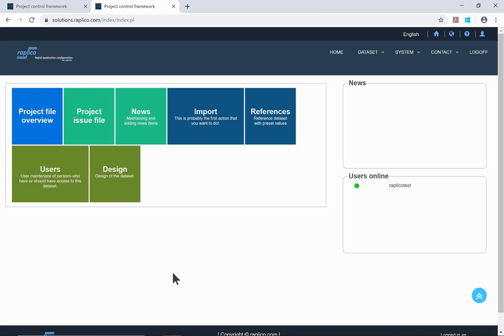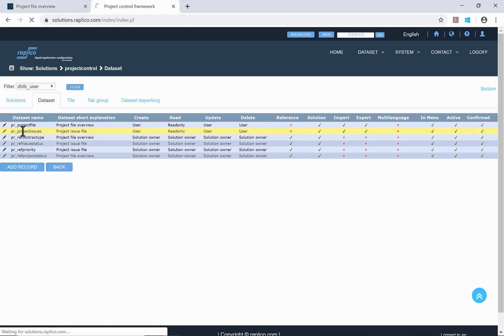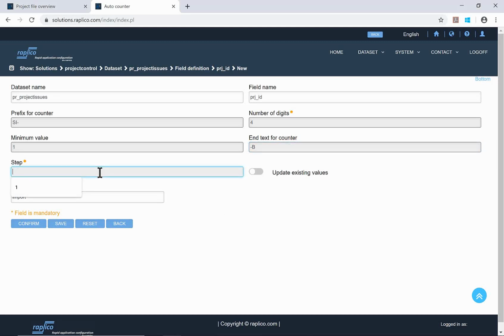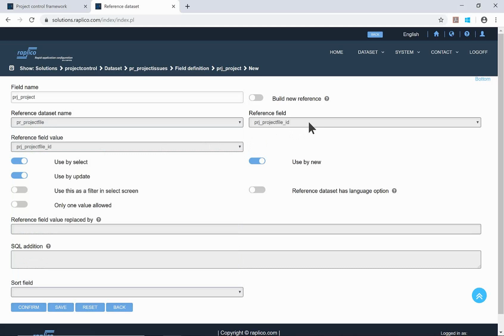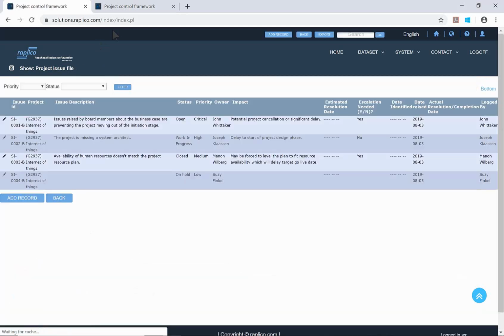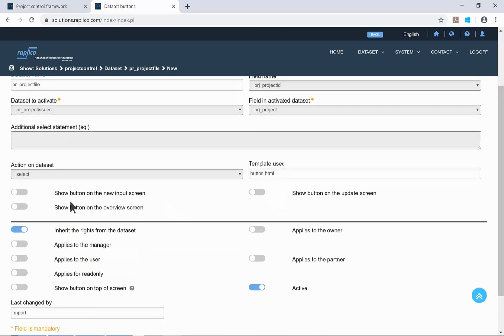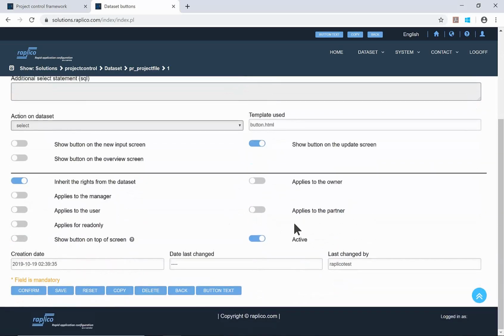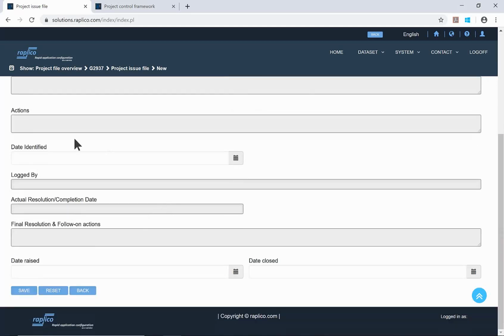add buttons and autocounter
We link two data sets together via buttons which eases the user experience. Also we add an auto counter that automatically fills in a field with a per-designed sequenced number.